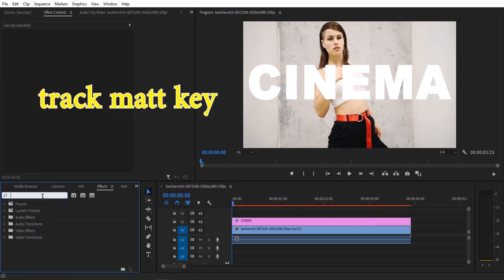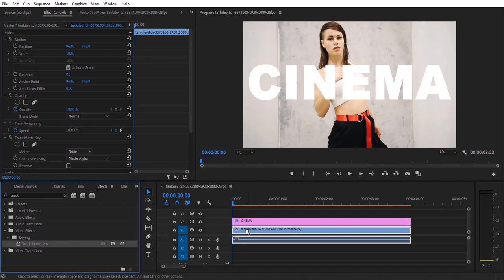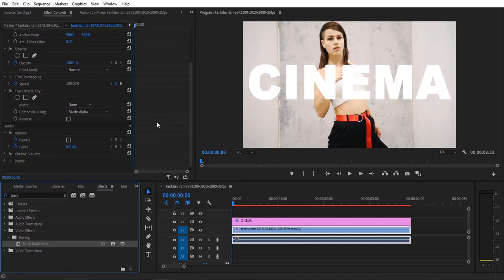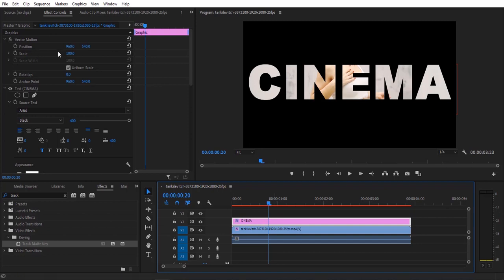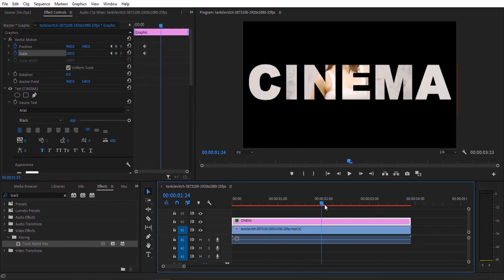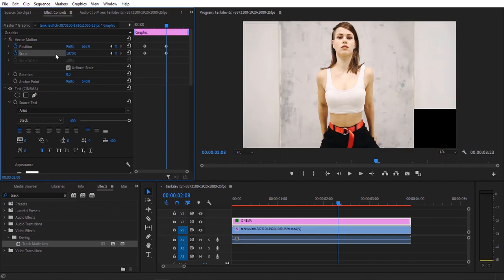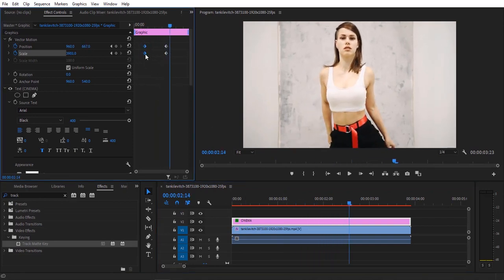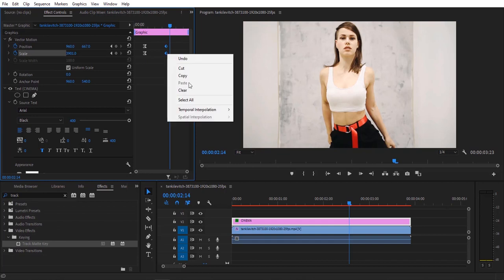make cinematic intro in premiere pro - video in text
Here's a fast tutorial on how to add VIDEO inside TEXT using Adobe Premiere Pro

00:13  add text
00:47  add effect
01:52  smooth